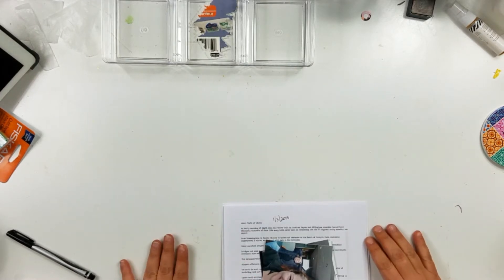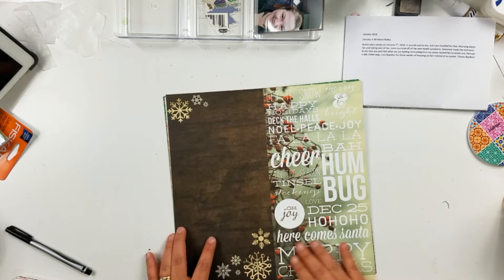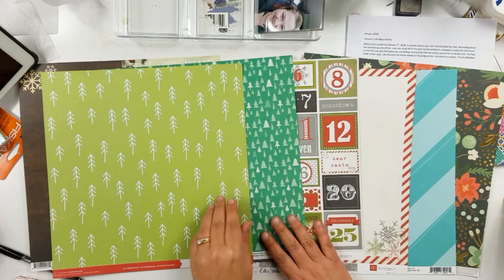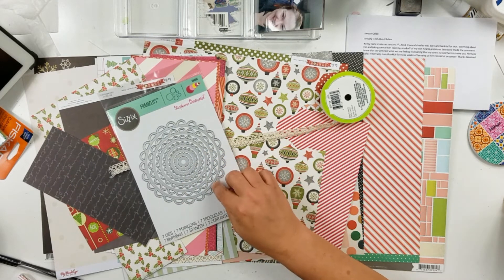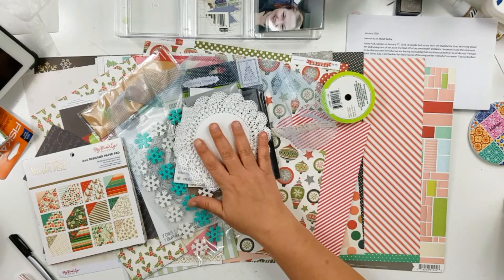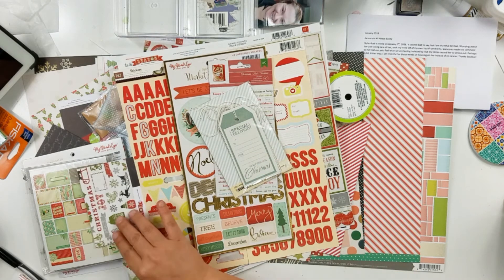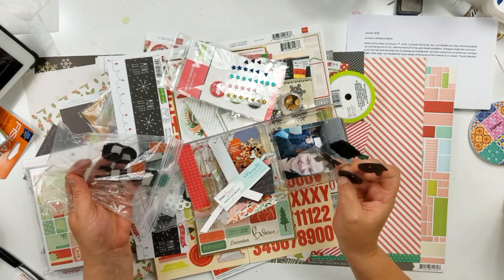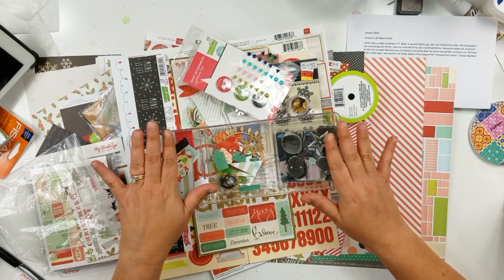Mini Kit Monday Sept 2018 Kit Share